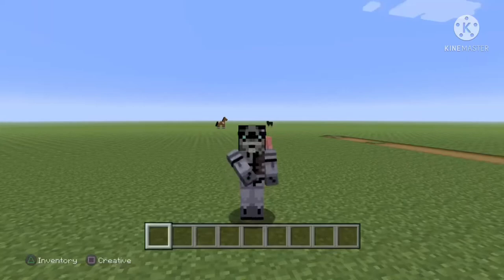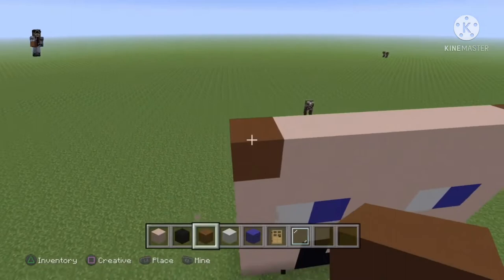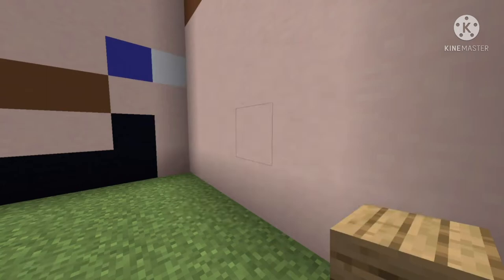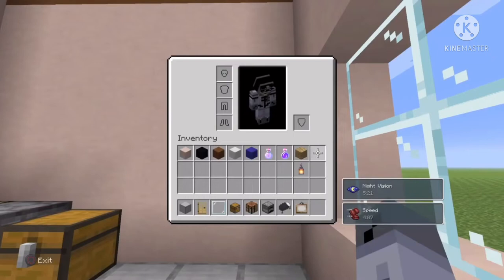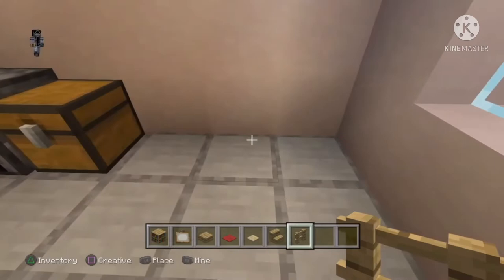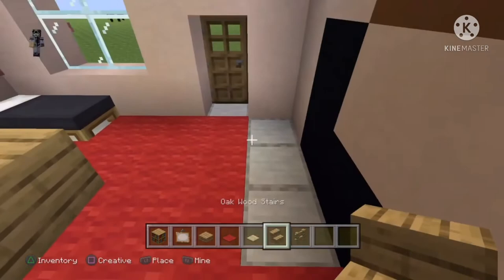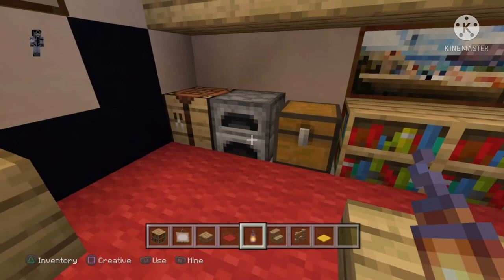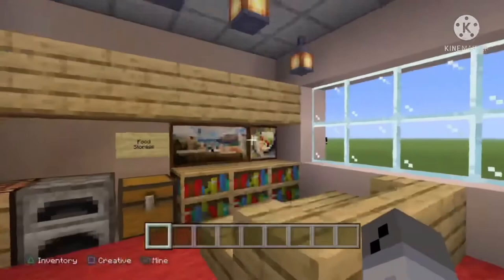Minecraft Tutorial: How To Make A Steve Head House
Today we are building a Steve Head House, this is a house in Steve’s head!